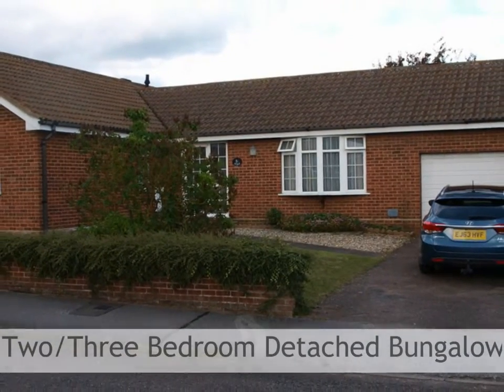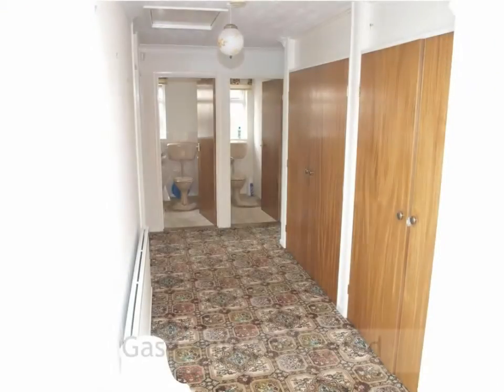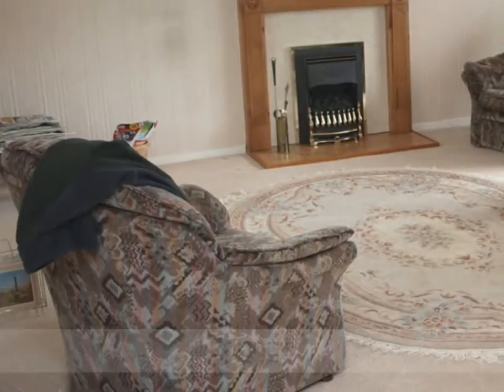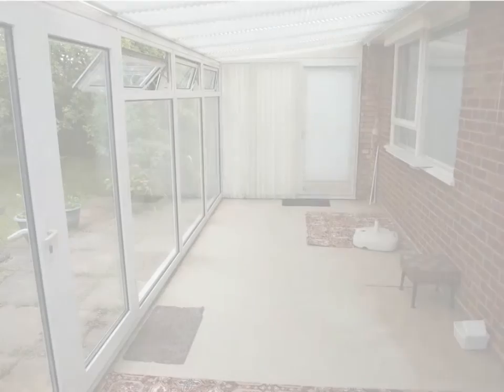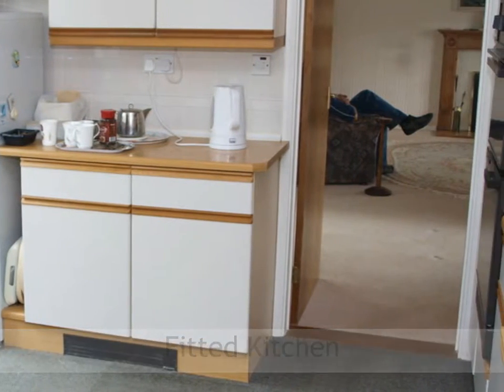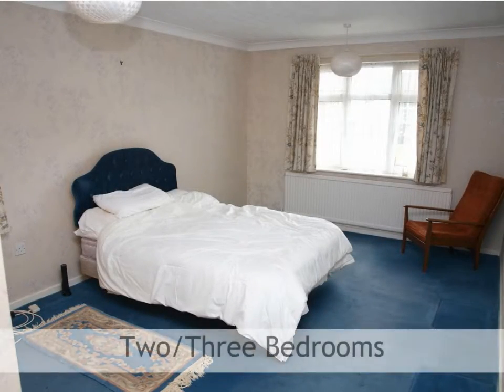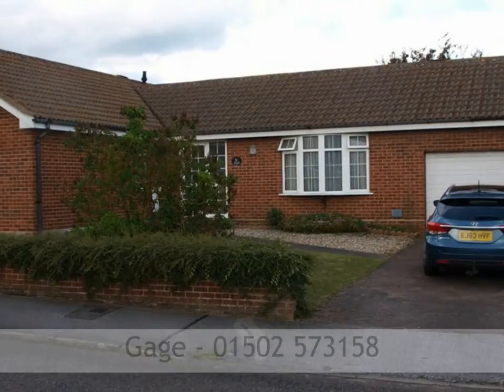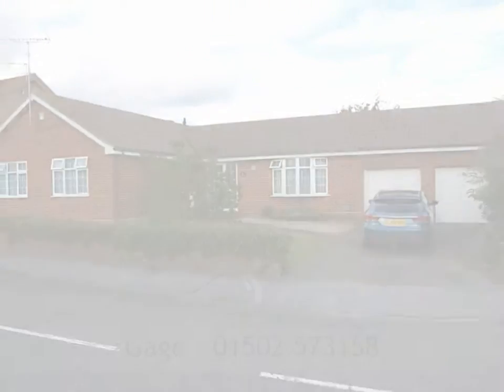Carlton Colville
A 2/3 bedroom detached Bungalow in sought after location, convenient for local shops and schools, a bus service provides access to Lowestoft shopping centre where all amenities are available. The gas centrally heated and double glazed accommodation comprises entrance hall, w.c., bathroom, 2 bedrooms,3rd bedroom/dining room, lounge, kitchen, conservatory, double garage, gardens front and rear, potential for garage conversion subject to planning